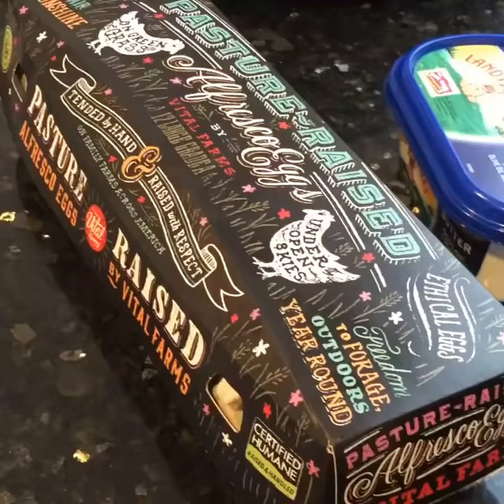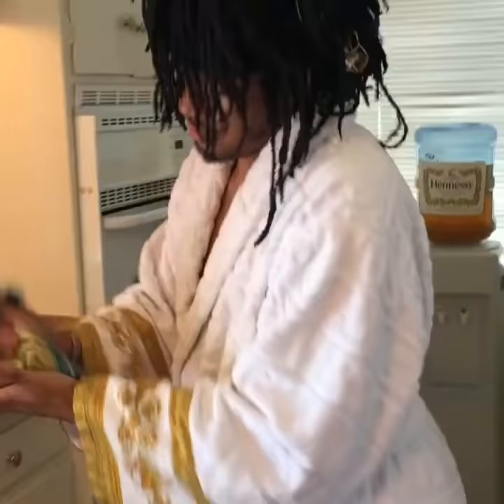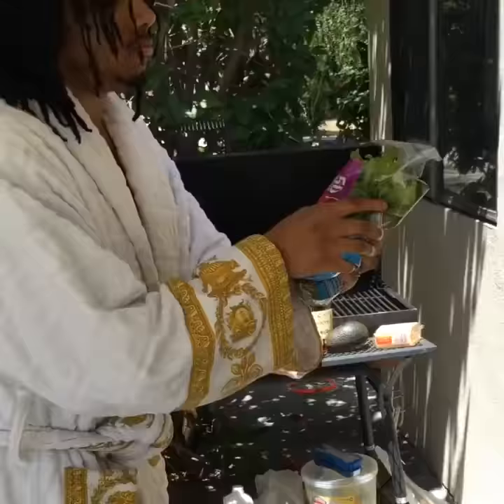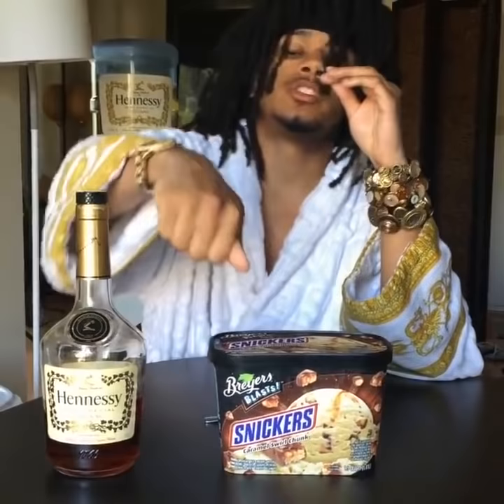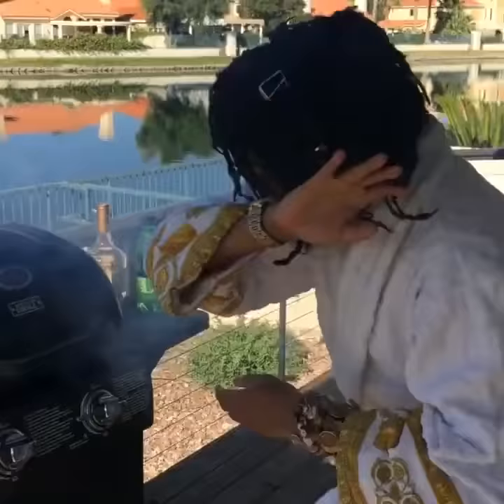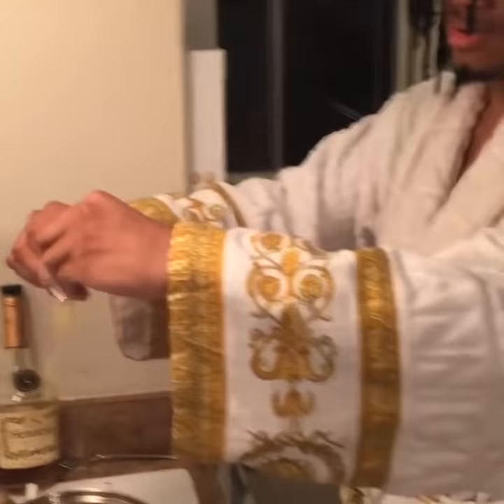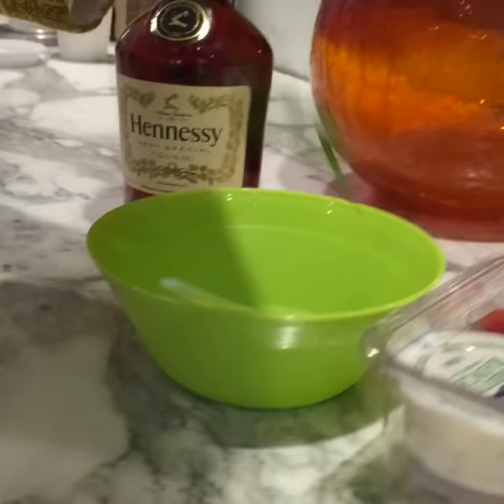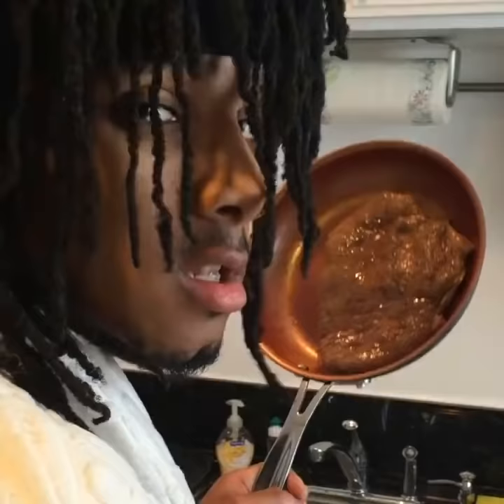Hennessy Cooking Marathon Compilation by Chef Henny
A collection of several Henny Challenges By Harvey J!

Visit Harvey J @ the Henny House now! hennyhouse.com

"He's better than Gordon Ramsey!"

Henny Eggs Henny Bacon Henny Ramen Noodles Henny Chicken Henny Ice Cream Henny Shrimp Henny Ribs Henny Burgers Patties Henny Mac & Cheese Henny Tacos Henny Salad Henny Steak